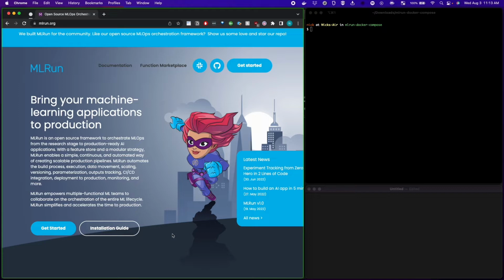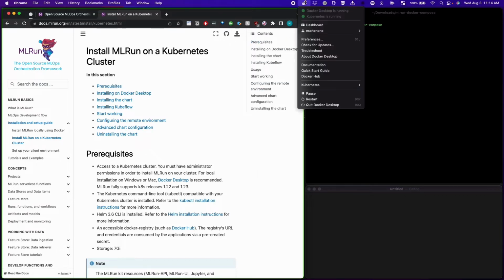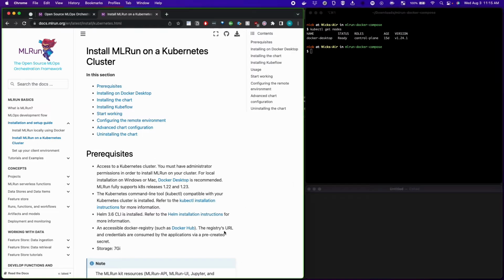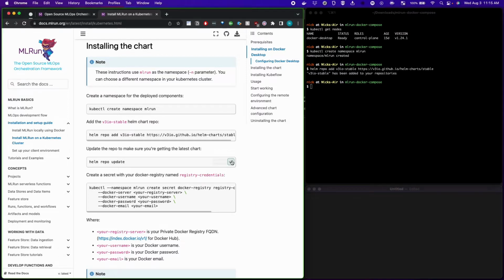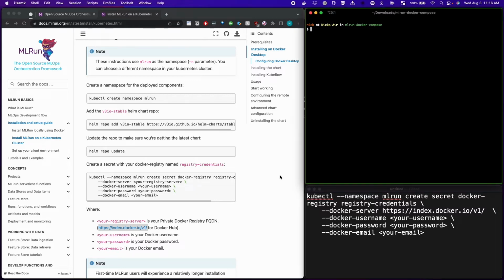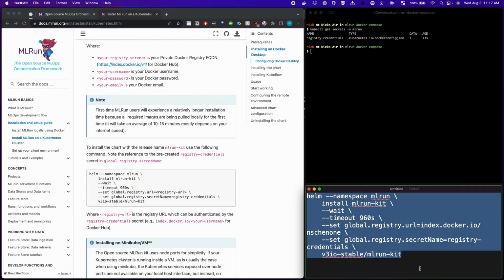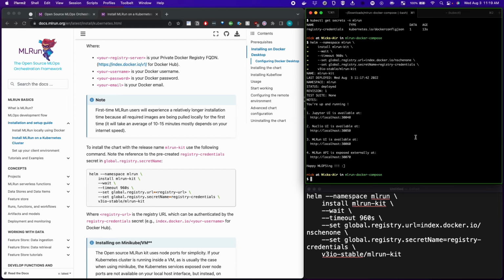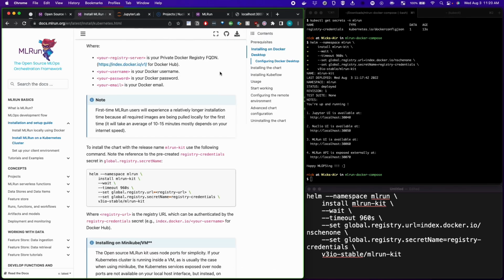How to Install MLRun Kit Using Kubernetes